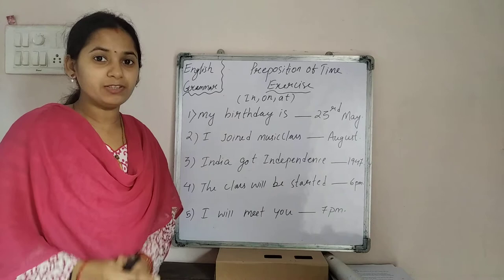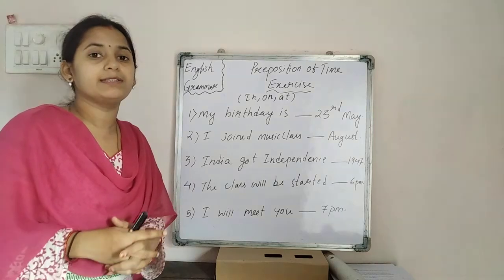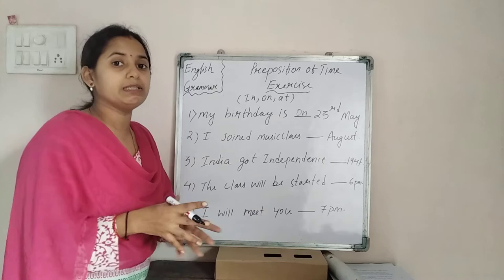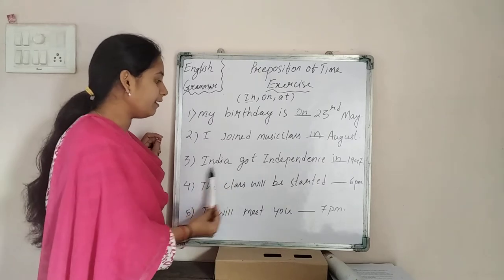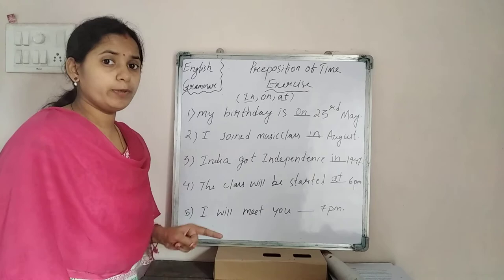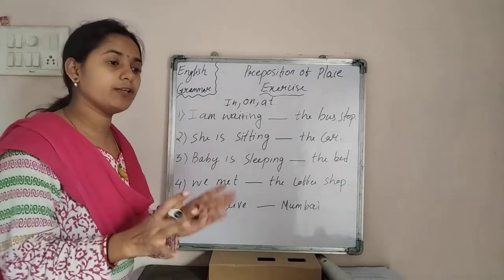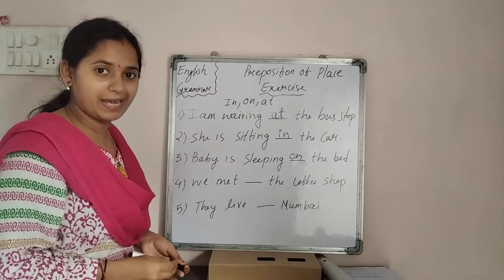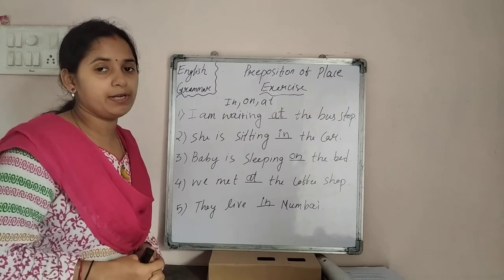Prepositions Exercise English grammar